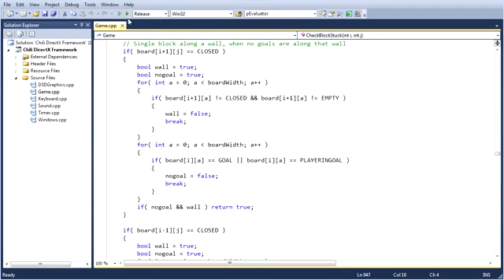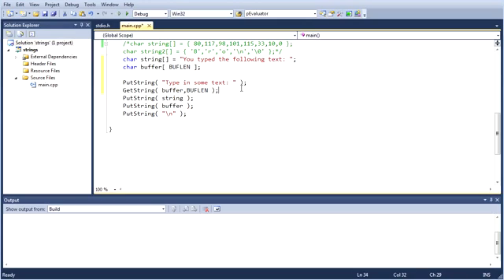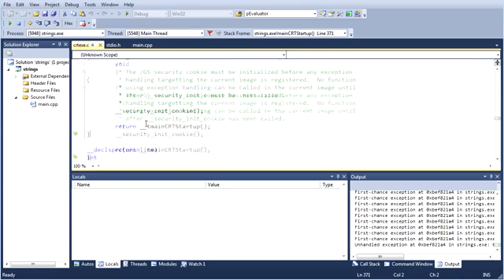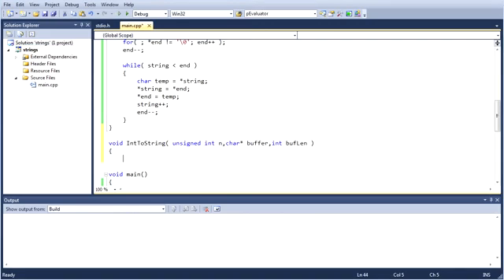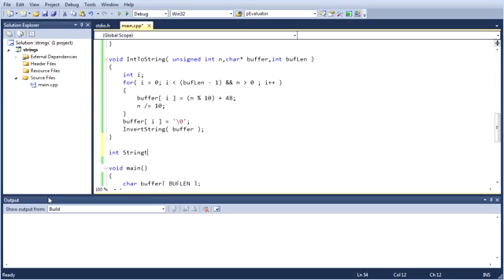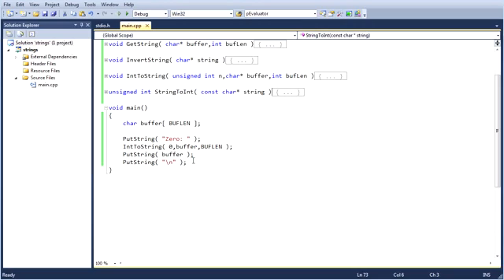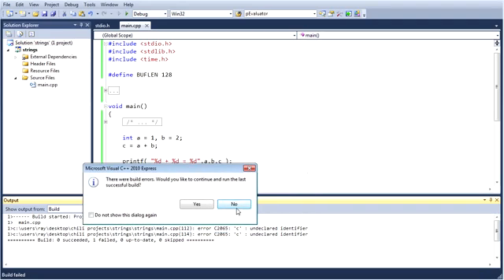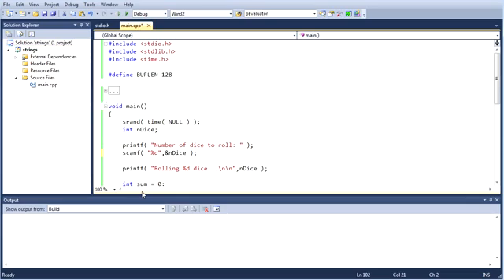Beginner C DirectX Game Programming Tutorial Lesson 18